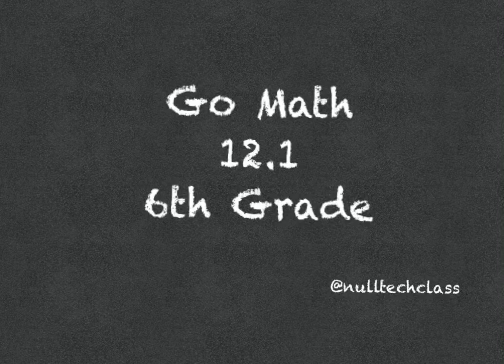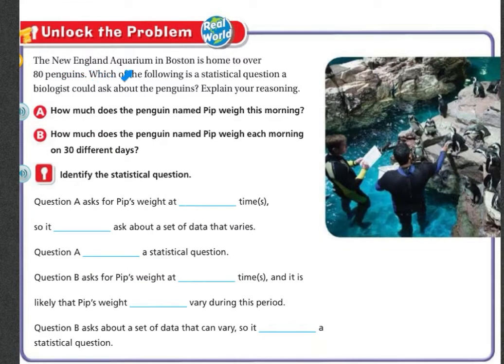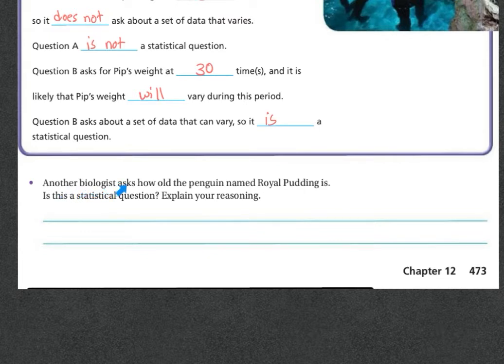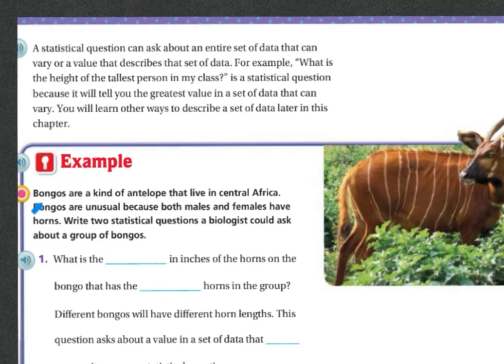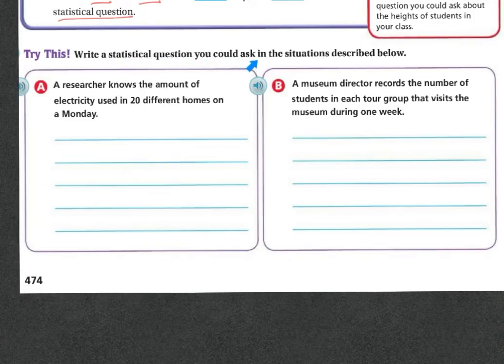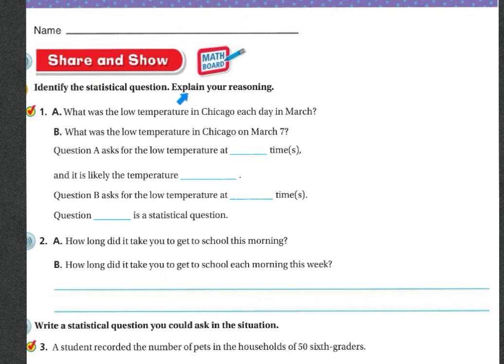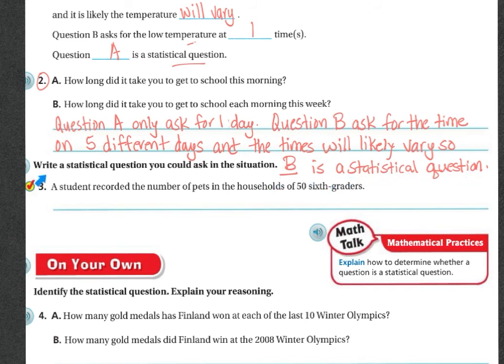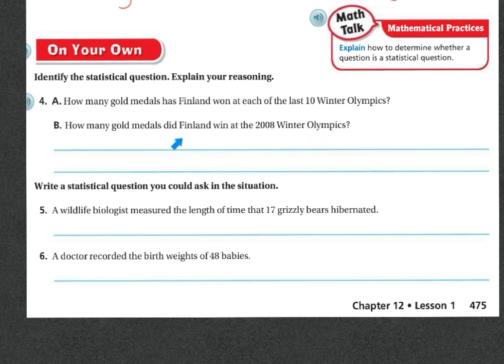6th Grade Math 12.1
Recognize Statistical Questions